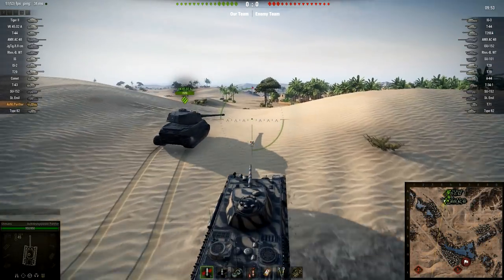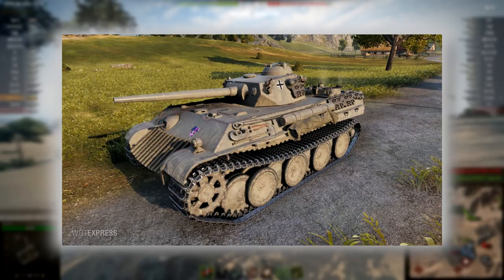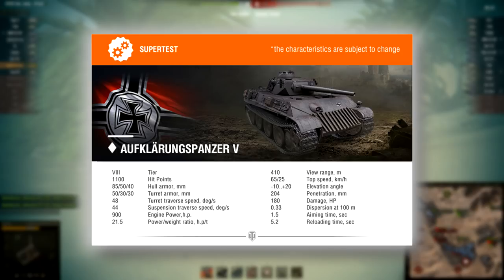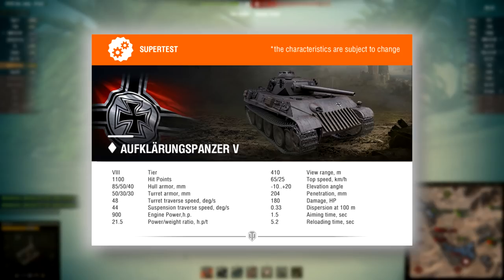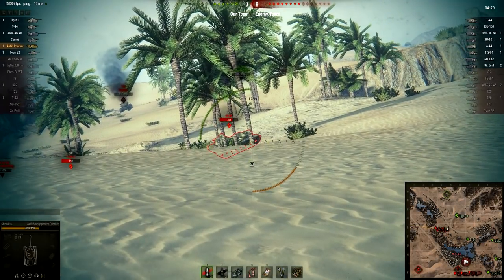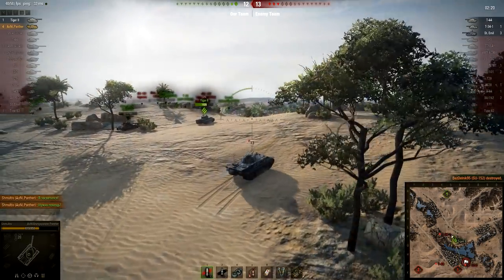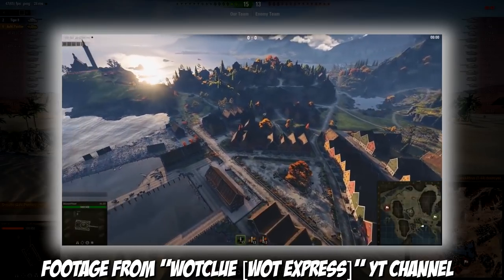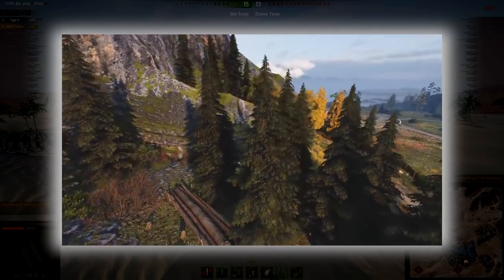► Aufklärungspanzer V - Tier 8 Premium Light Tank First Details + HD Fjords - World of Tanks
World of Tanks Aufklärungspanzer V, New Tier 8 German Premium Light Tank. World of Tanks Aufklärungspanzer Panther Gameplay Review. World of Tanks Patch 9.21 Update Test Server Review.

The "legendary" Awful Panther returns as a tier 8 premium tank with new name - "Aufklärungspanzer V". In today's episode I am going to take my first look into it together with my first look at new HD Quality Fjords map!

From NCS YouTube channel:
►Tanks in action:
- German/Germany Aufklärungspanzer V, Tier 8 Premium Light Tank